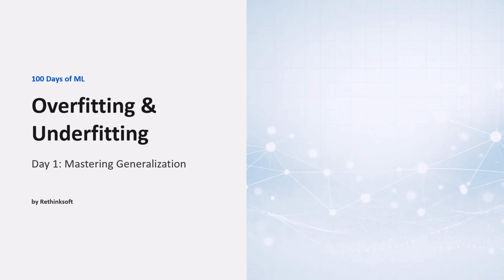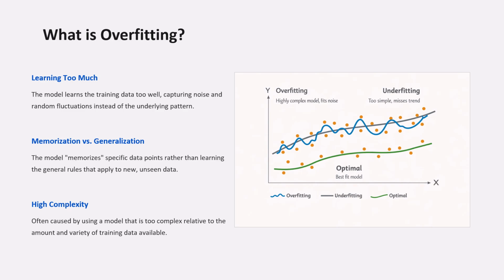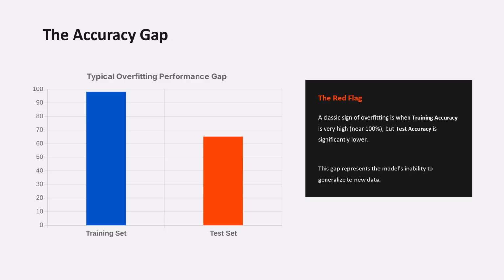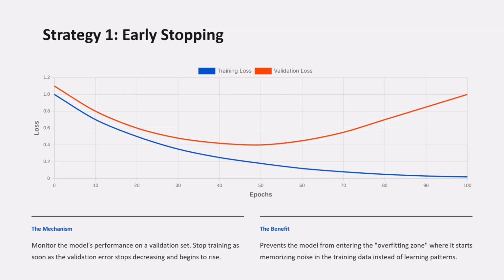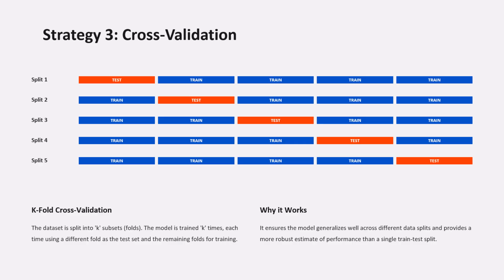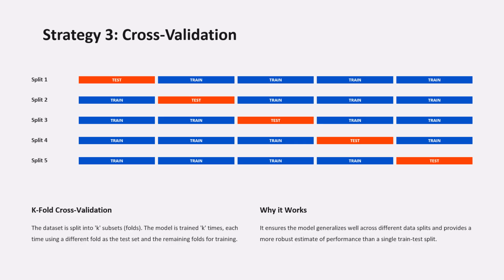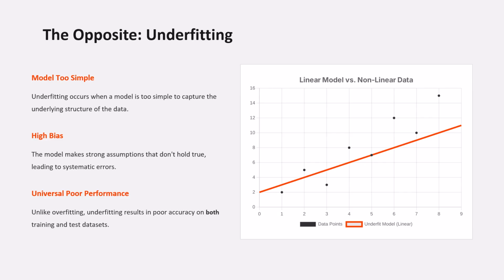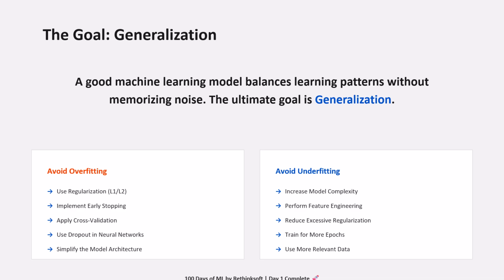What is Overfitting & Underfitting in Machine Learning | Day 1 of 100 Days of ML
Master one of the most important concepts in machine learning, overfitting and underfitting, with this clear and practical explanation designed for both beginners and aspiring ML engineers.

In this video, we break down why models fail in real-world scenarios and how to build models that generalize well to unseen data.

What you’ll learn:

📉 What is overfitting and why it happens in machine learning
📊 Training accuracy vs test accuracy explained clearly
⚠️ How memorizing noise leads to poor real-world performance
⏹️ Early stopping and why it works
📐 Regularization techniques: L1 (Lasso) and L2 (Ridge)
🔁 Cross-validation and its role in generalization
🧠 Dropout in neural networks explained simply
📈 What is underfitting and how to recognize it
🛠️ Practical strategies to avoid underfitting
⚖️ Balancing model complexity for optimal performance

Whether you are learning machine learning fundamentals, preparing for ML interviews, or building production-ready models, this video gives you a solid foundation for understanding model performance and generalization.

This is Day 1 of the 100 Days of Machine Learning series, where we explain one core ML concept every day clearly, practically, and interview-ready.

Perfect for:
Machine learning engineers
Data scientists
Students learning ML and AI
Interview preparation (FAANG / MAANG / startups)